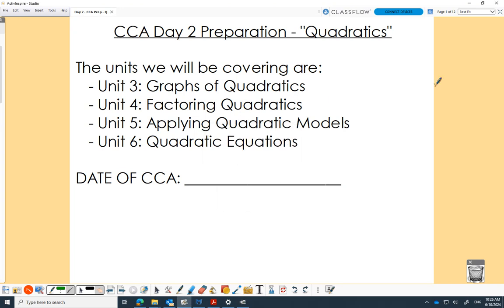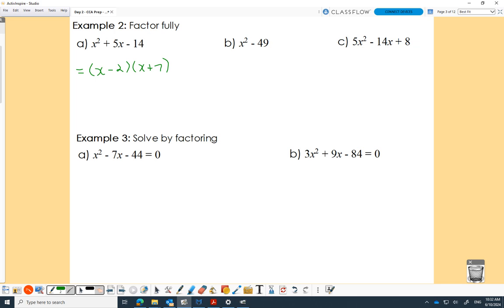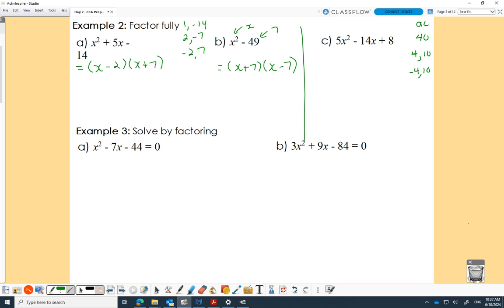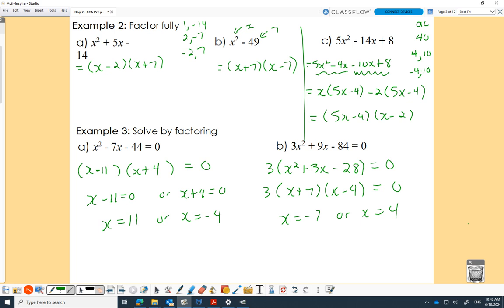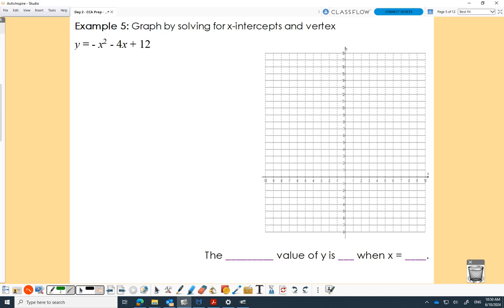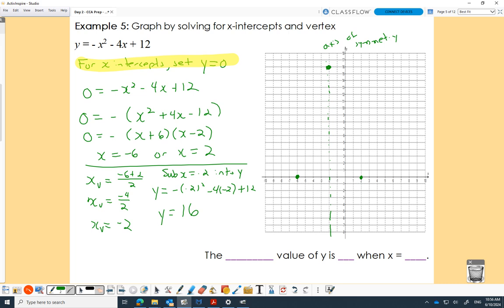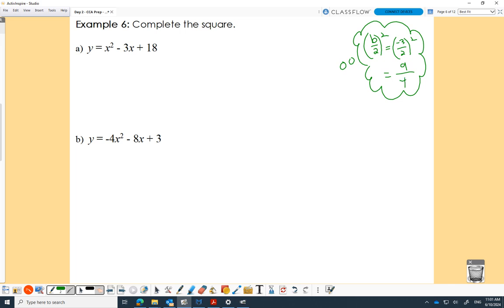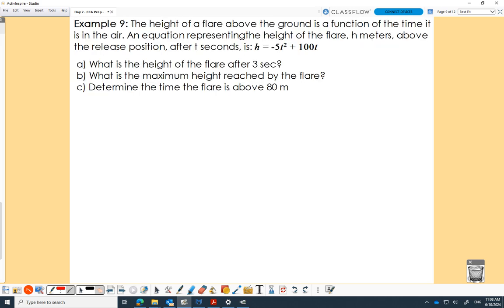Video Lesson - CCA Prep (Quadratics Part 1 of 2)